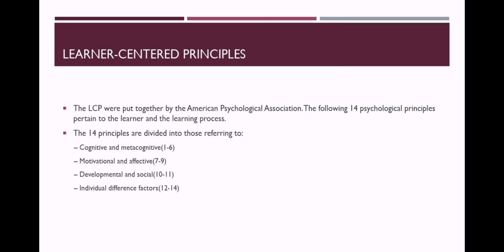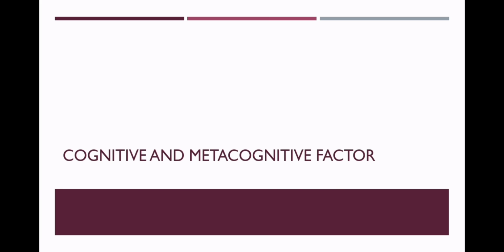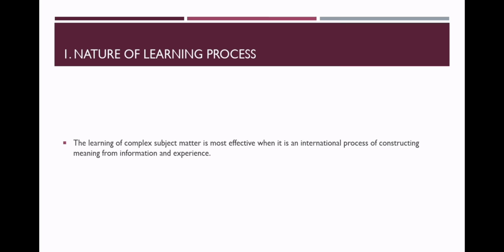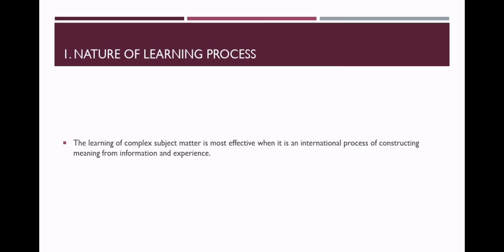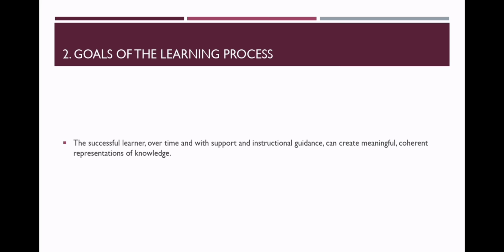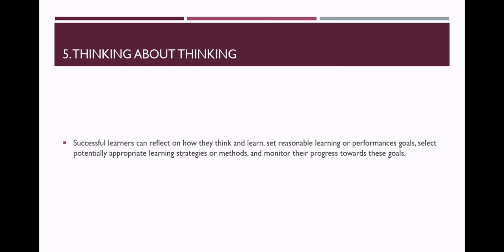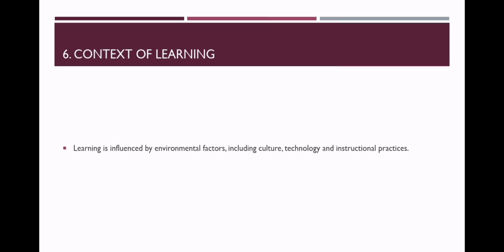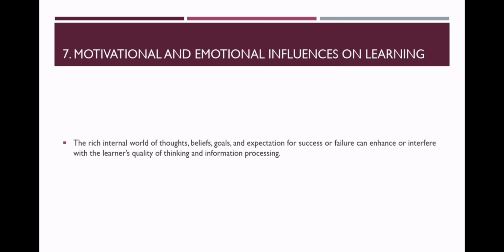14 Learner-Centered Psychological Principles